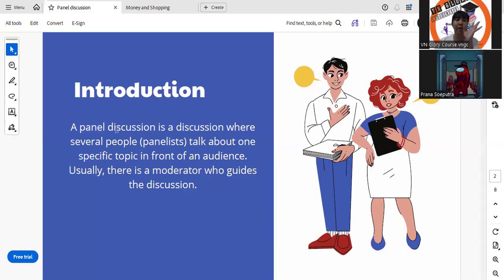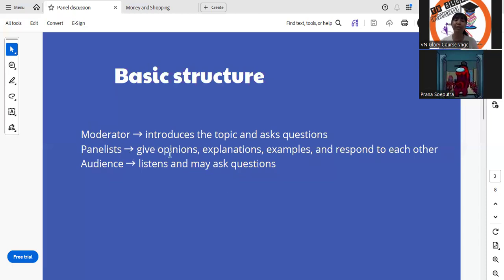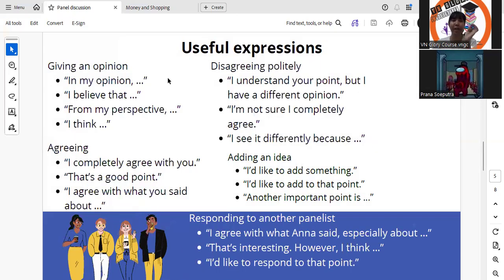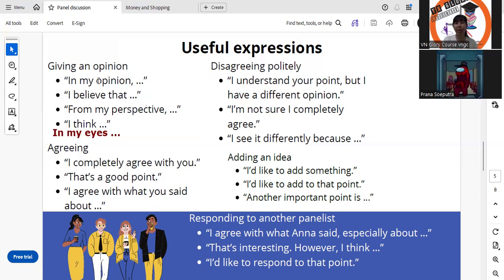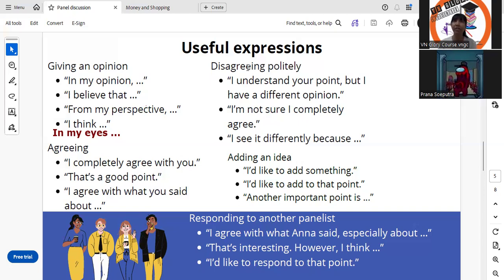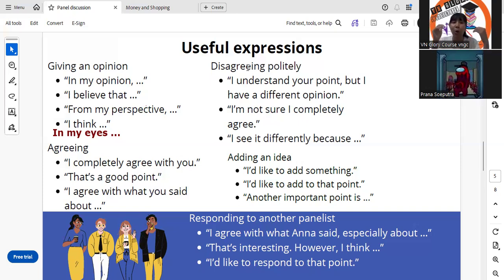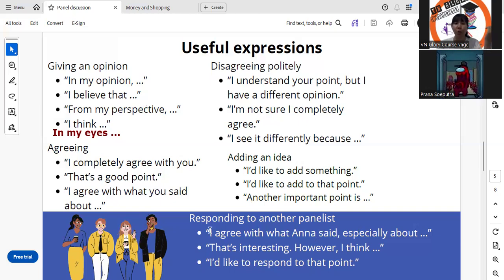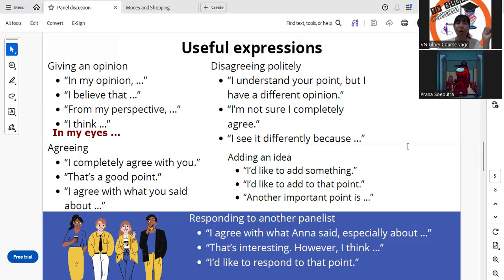Advance topic panel discussion